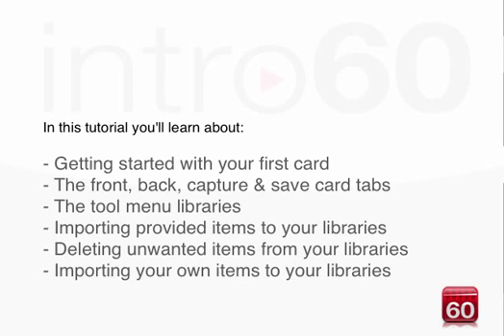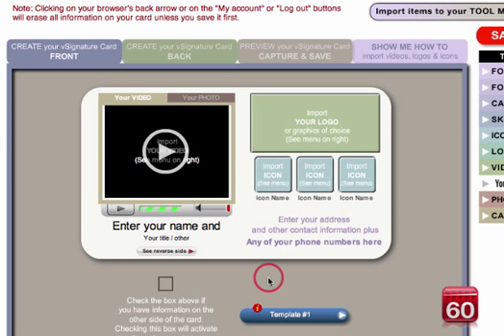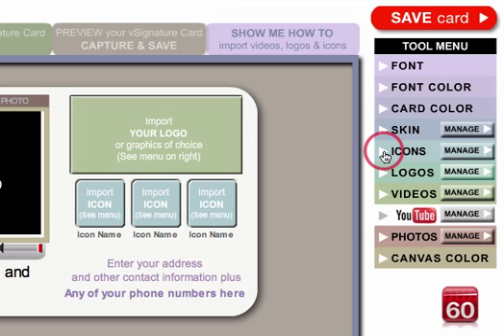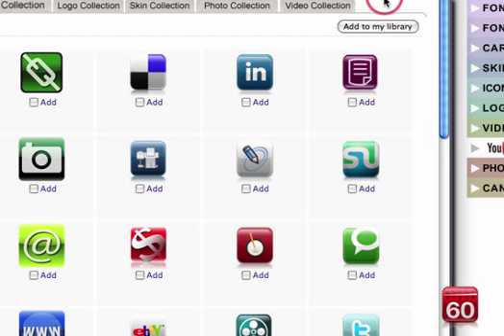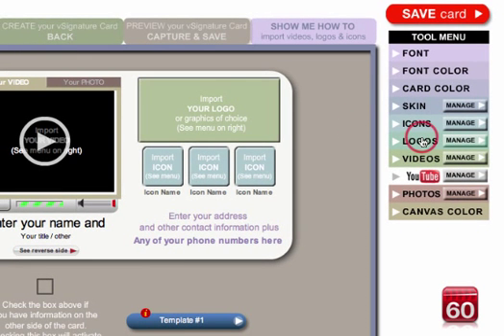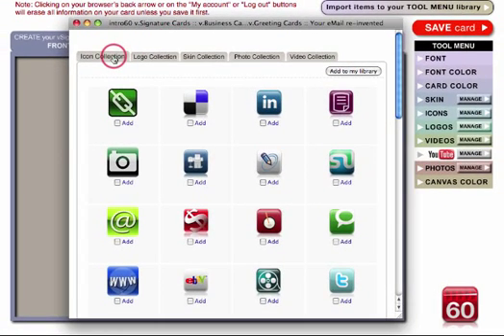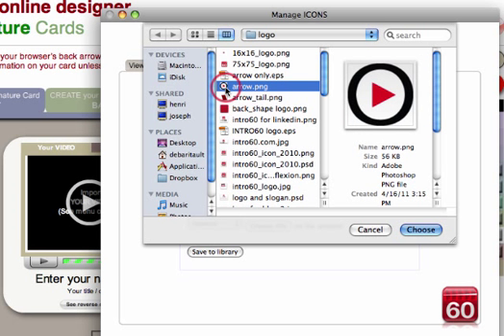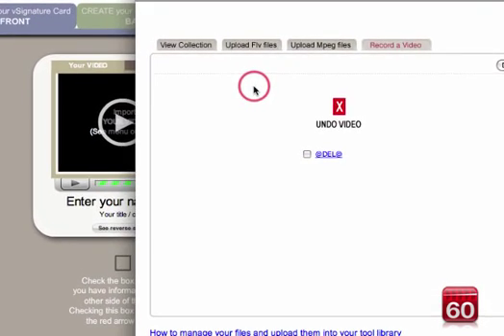intro60 Video Business Card, getting started, lesson 2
A series of tutorials to guide you to create your first Video Business Card